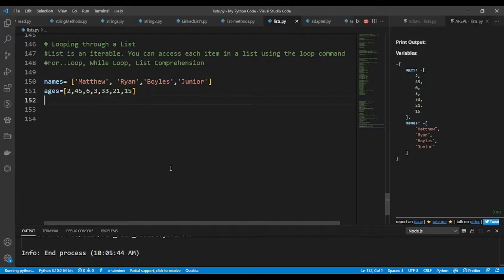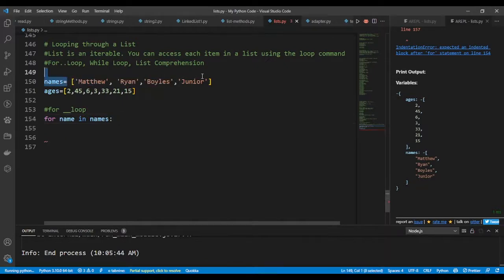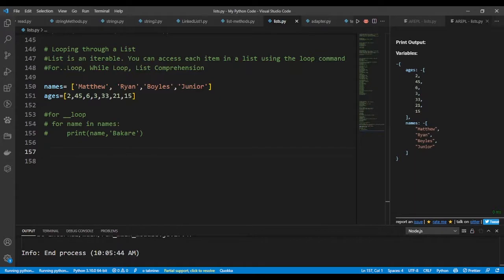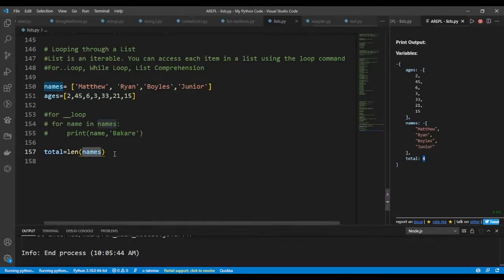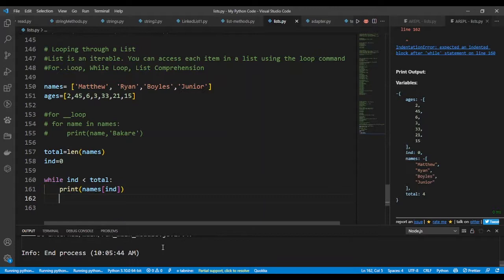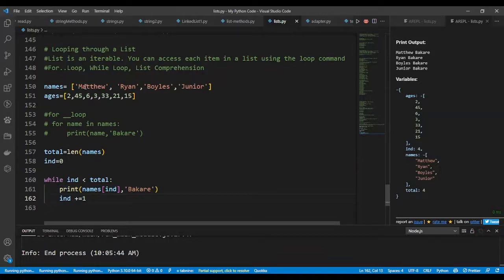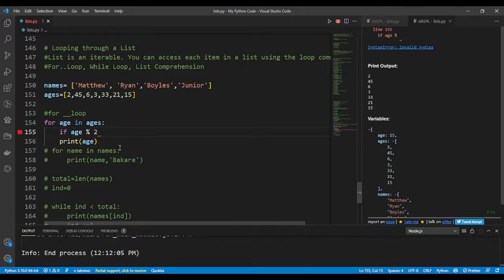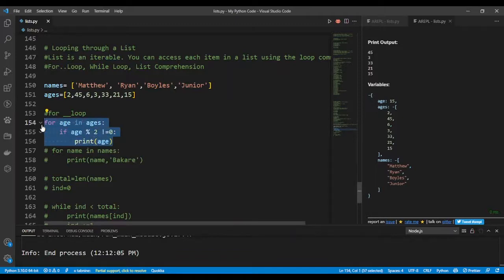26 Python - Looping Through a List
Python - Looping Through a List
Python List
Python for loop
Python 3 Programming
Python Zero to Hero